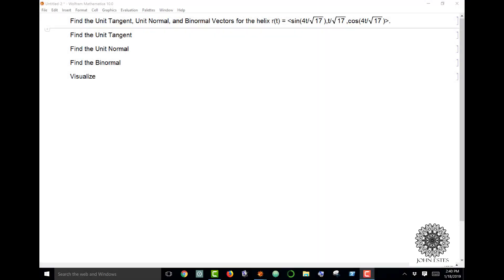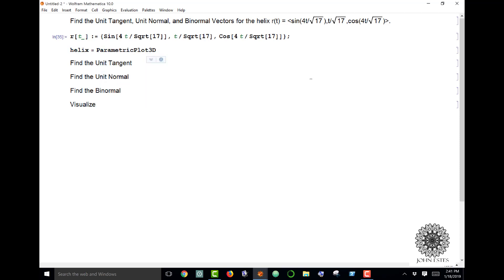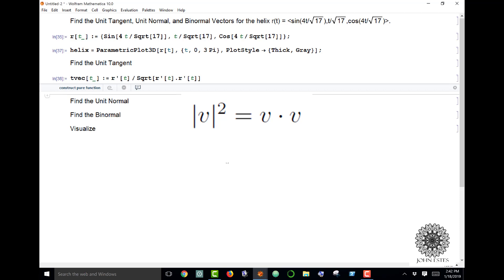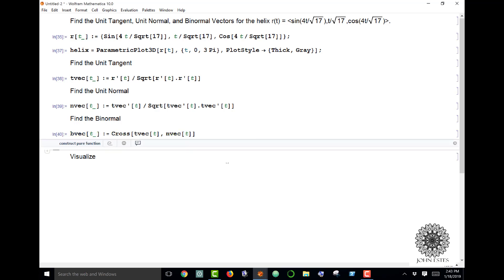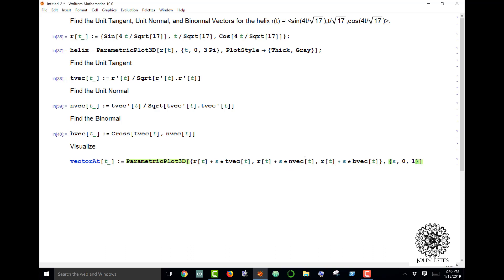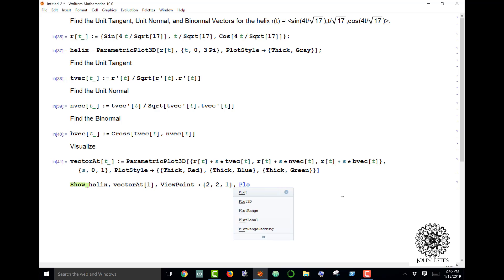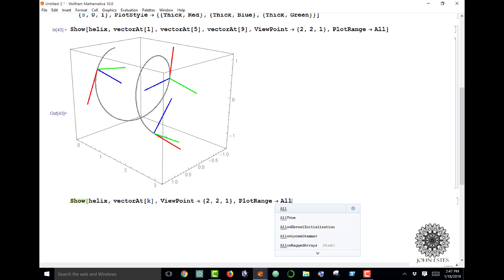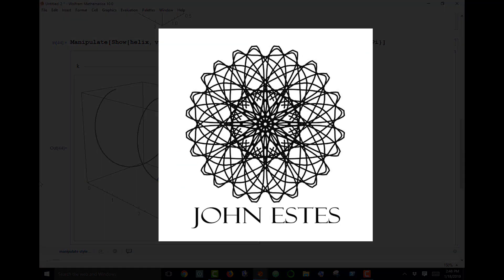How to Visualize the Tangent-Normal Frame in Mathematica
Table of Contents:

00:00 - Introduction
01:45 - Find the Unit Tangent Vector
02:33 - Finding the Normal and Binormal Vectors
03:42 - Visualize  the TN-Frame
06:39 - Manipulate the TN-Frame